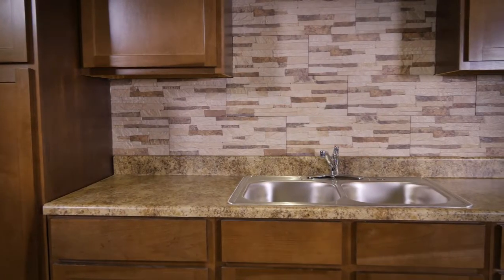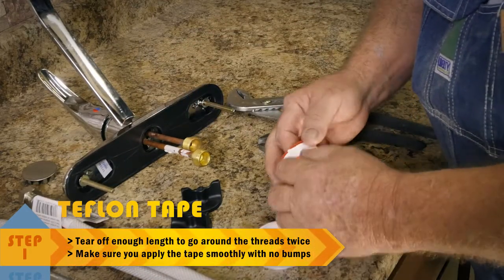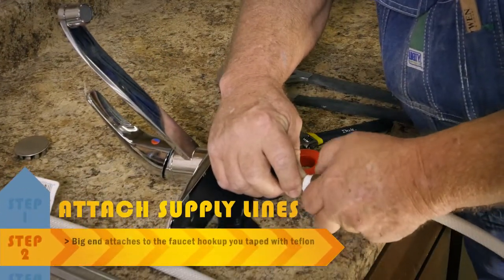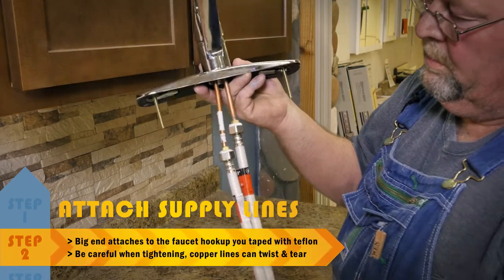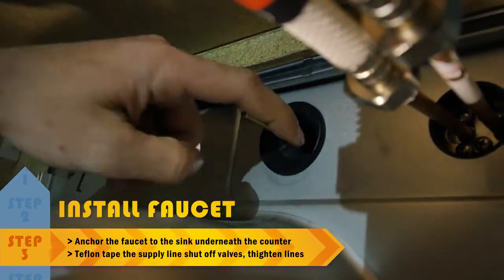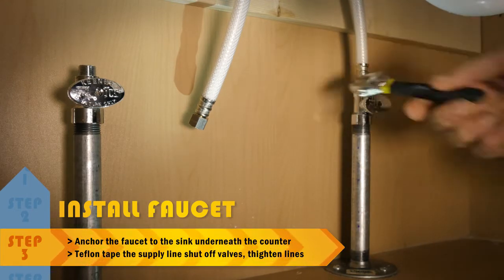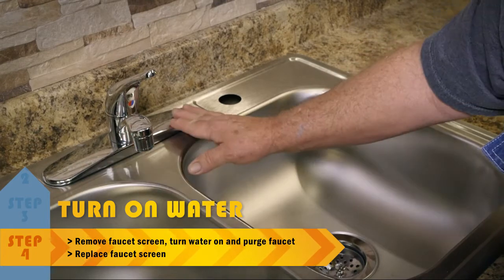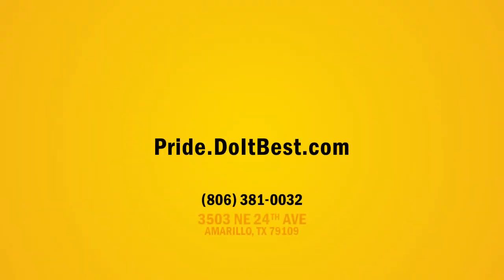How To Faucet